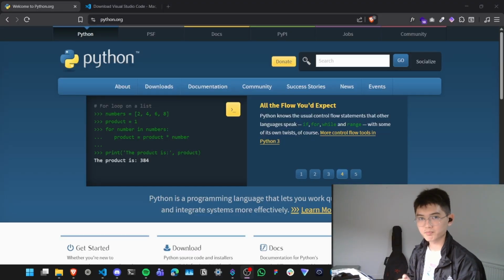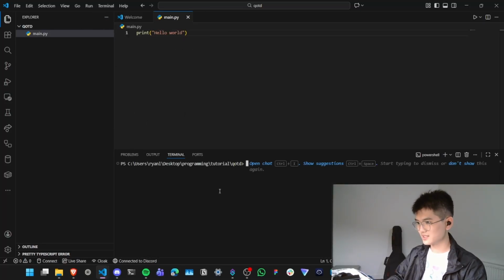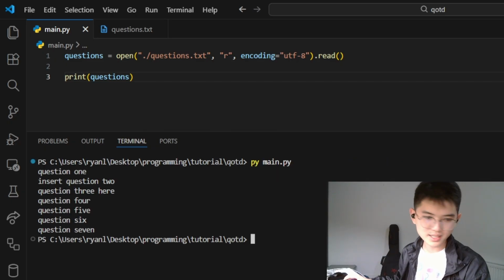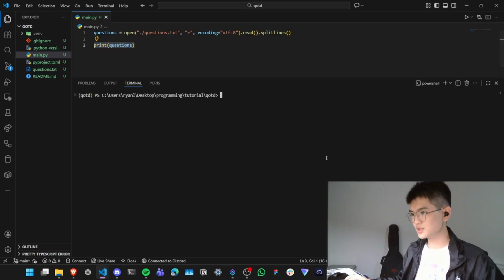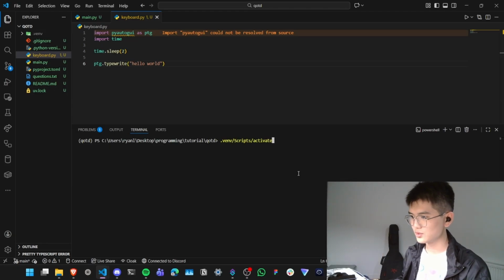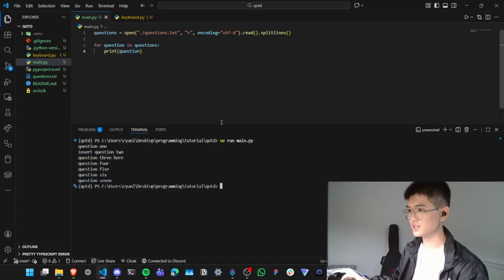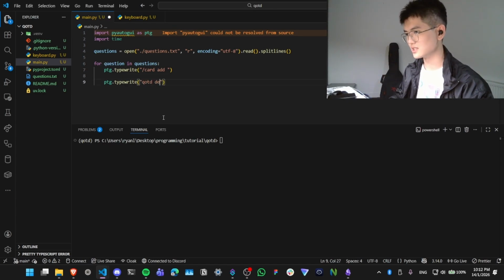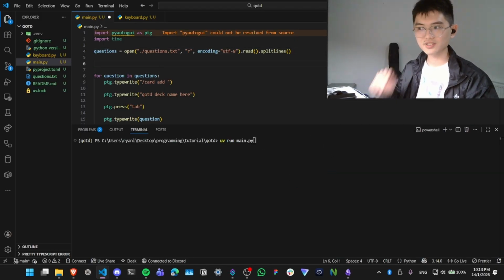Add Questions to QOTD Bot with Python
Note: Visual Studio Code's AI stuff are optional, you can use the text editor without it.